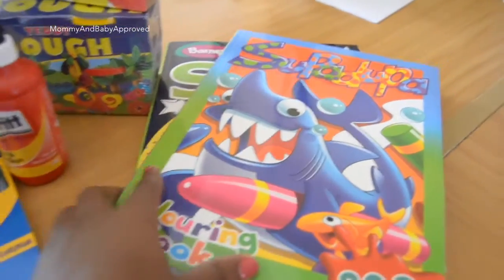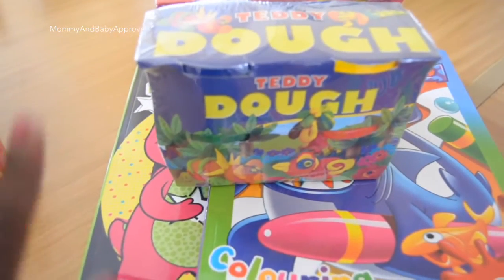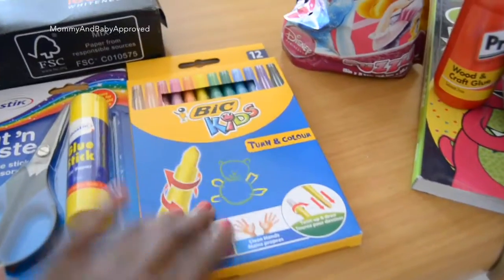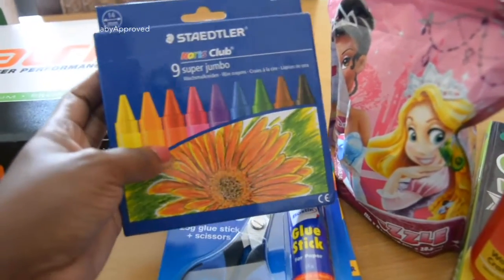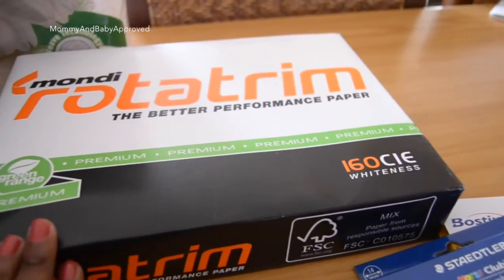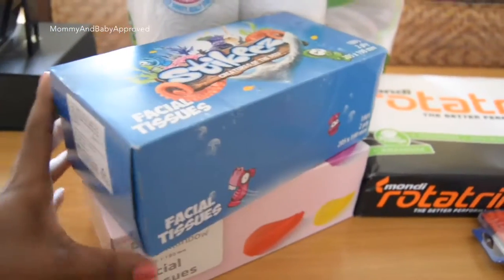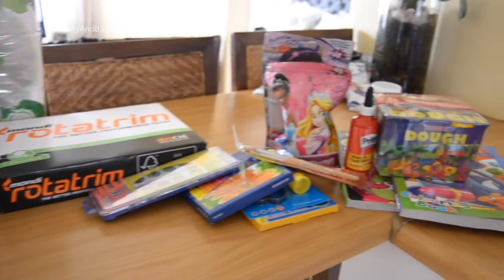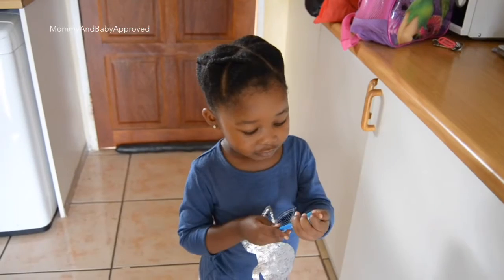Back to school haul - Preschool edition || 04 Jan 2017 || Mommy and Baby Approved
Back to school haul - Pre school edition // Hey Besties and compliments of the new year. In this video i'm sharing with you guys what Kbear is taking with her to school this year. She is now 3 years old turning 4 in 8 months and the stationery this year is more personalized for their development in school. Hope you enjoy watching...xoxo

Hi Guys

I'm just a simple girl and a mother to a very energetic Little Girl. We live in South Africa and we are legit glued to YouTube...I make and upload videos about most things Mommy and Baby/Toddler related. This ranges from Mommy Vlogs, product reviews, fashion and Grocery hauls, Travel, Lifestyle, Beauty, Baking and so much more. I'm so glad you have found my channel and I hope you'll be joining us in this adventure.
New video goes up every Mondays and Thursdays.